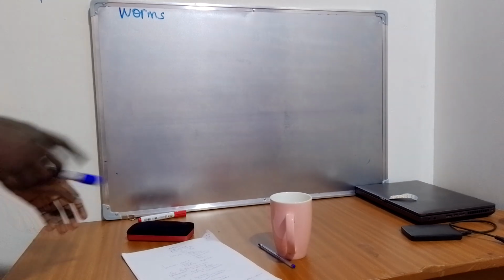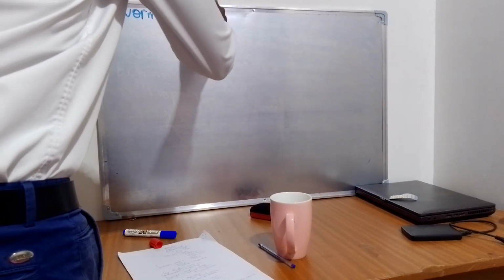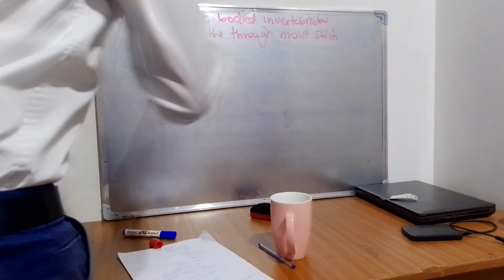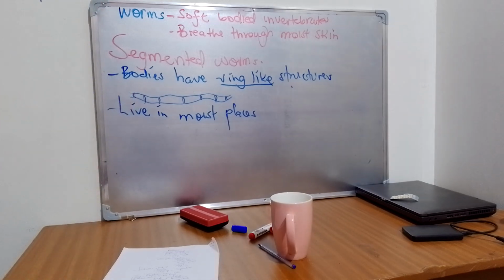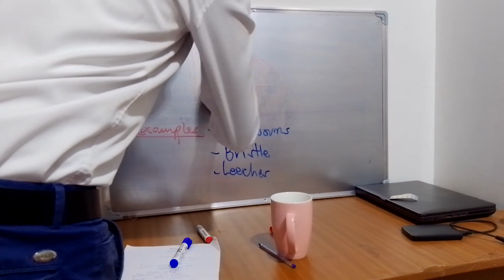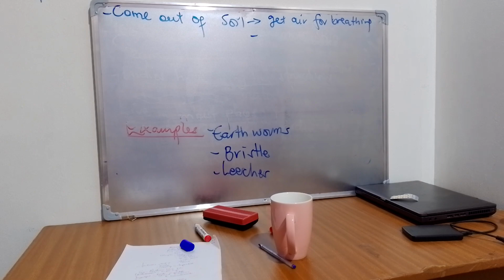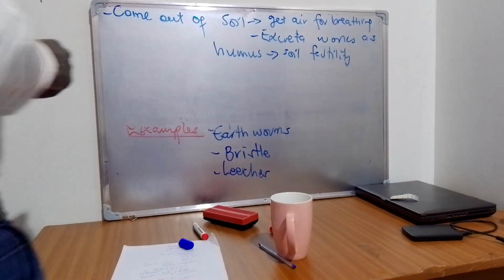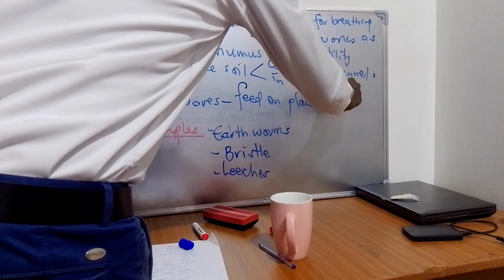classification of worms (round,segmented,flat worms )